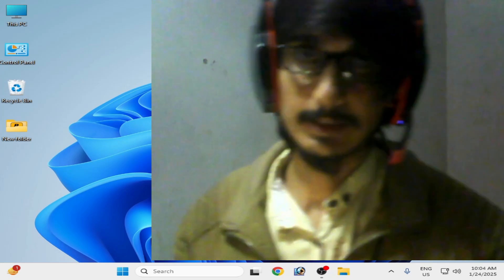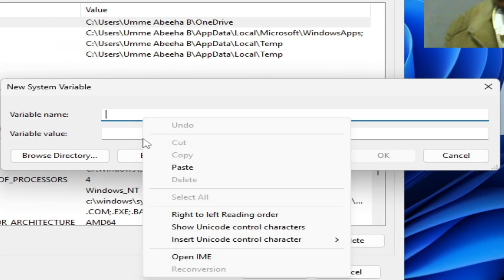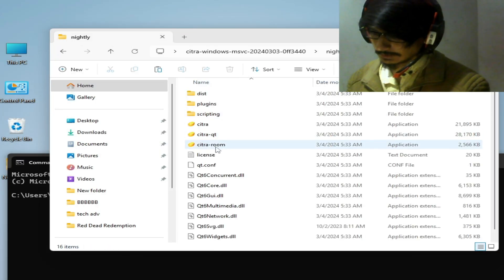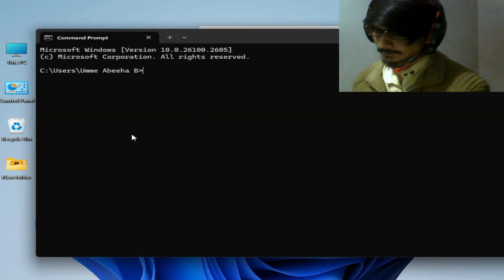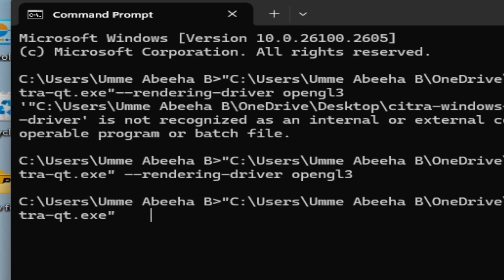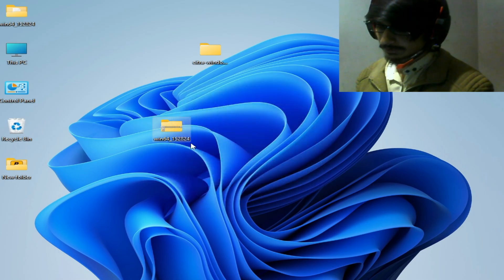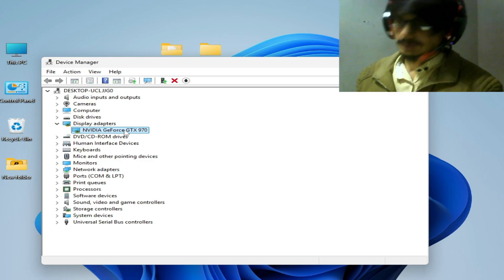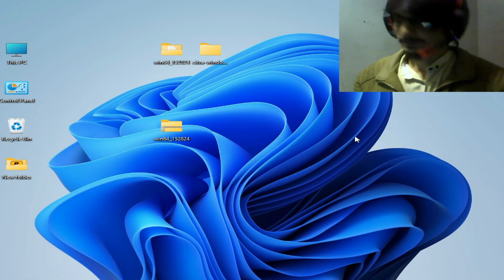How to fix Unable to initialize Vulkan Video Driver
Hi Friends!
In this video i have shown how to fix Unable to initialize Vulkan Video Driver.

Command Used:
DISABLE_LAYER_AMD_SWITCHABLE_GRAPHICS_1